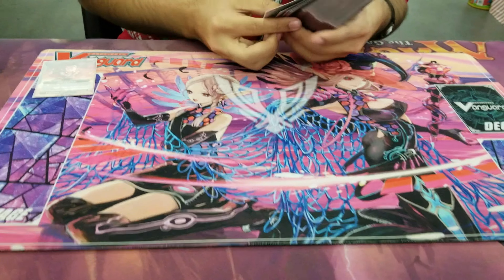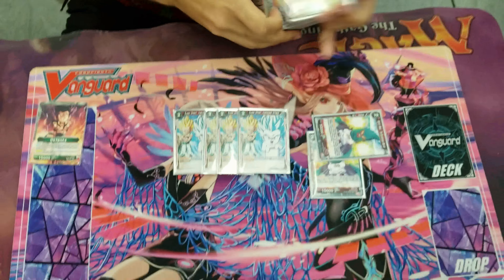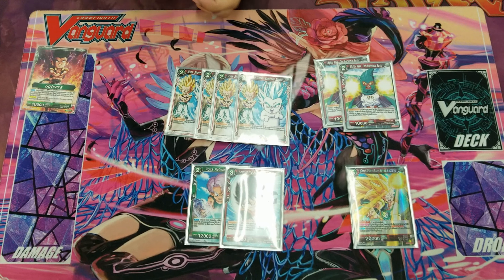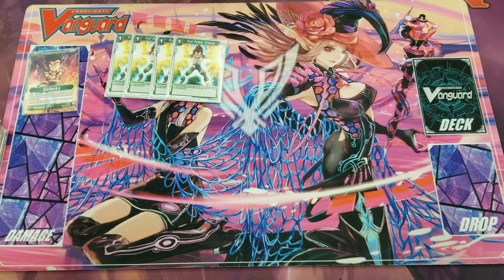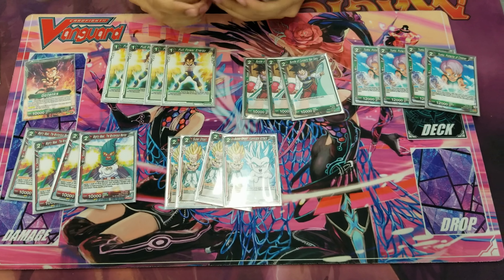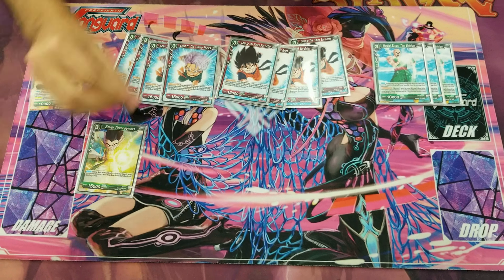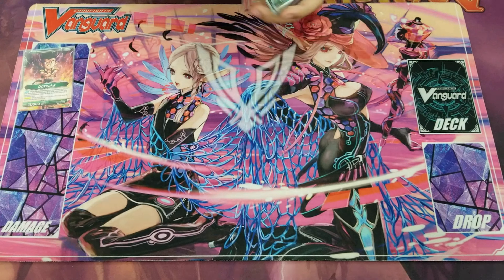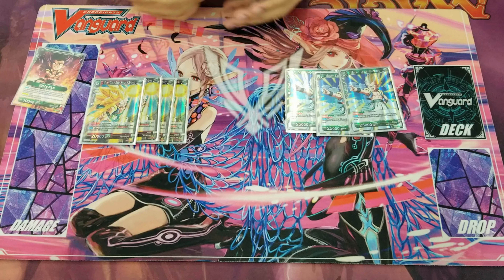SOCAL GAMES & COMICS DBSTCG TOURNAMENT WINNER'S DECK PROFILE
Here we have Daniel, the winner of the 17 DEC 2017 tournament, at SoCal Games & Comics in Temecula, CA!

Here is his red/green Gotenks deck profile:

Gotenks (Leader)

Full Power Energy  x4
Bundle of Curiosity Son Goku  x3
Trunks, Protector of Children  x4
Mighty Mask, the Mysterious Warrior  x4
Super Ghost Kamikaze Attach  x4
Leap to the Furture Trunks  x4
Leap to the Future Son Goten  x4
Martial Expert Tien Shinhan  x3
Energy Power Gotenks  x2
Piccolo's Help  x2
Prodigy Fusion Super Saiyan Gotenks  x3
Ability Unleashed Ultimate Gohan  x3
Ghost Attack Super Saiyan 3 Gotenks  x4
Super Saiyan Gotenks  x3
Piercing Super Saiyan 2 Son Gohan

What did you LIKE about this deck profile and what changes, if any, do you think you can make to tweek this deck to become even better???